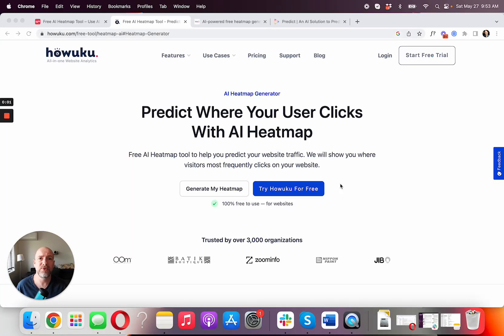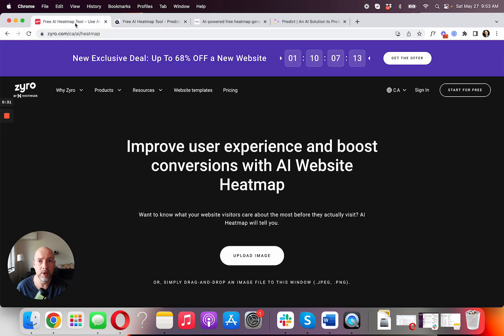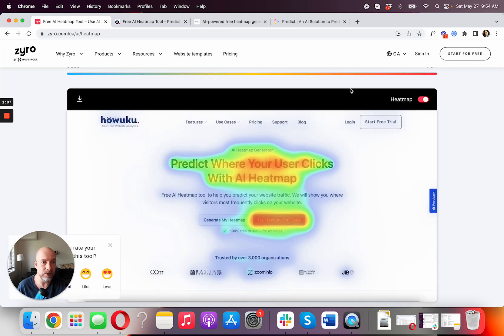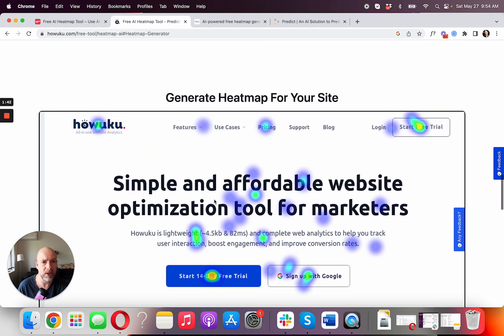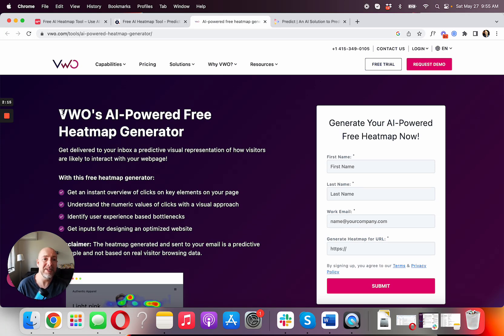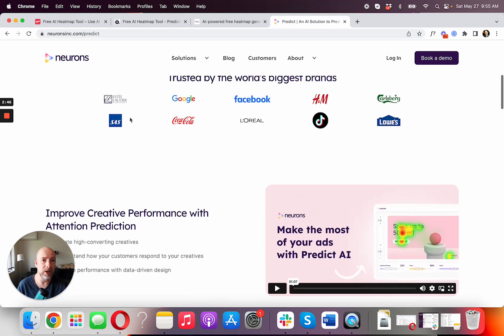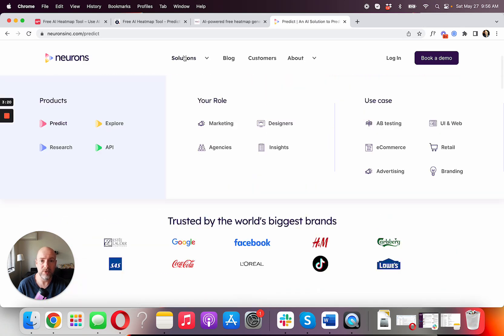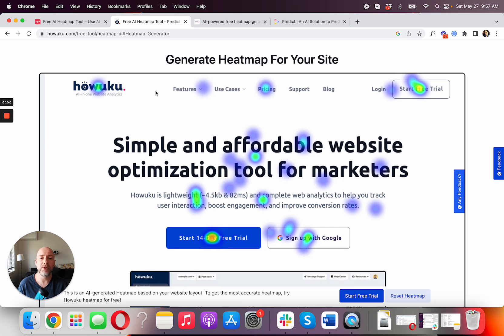4 Best AI heatmap software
Looking for the best AI heatmap software around?

We cover the 4 best options available including best free AI heatmap tools.